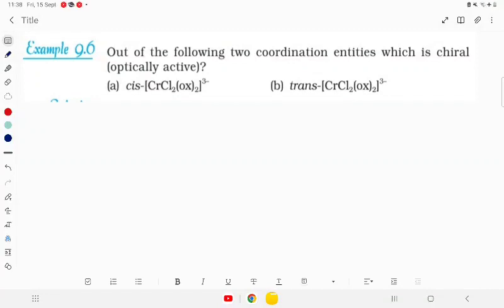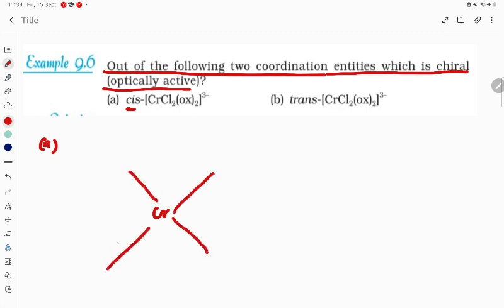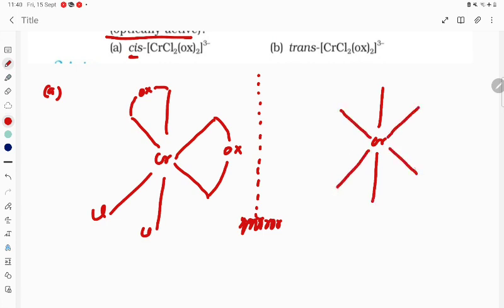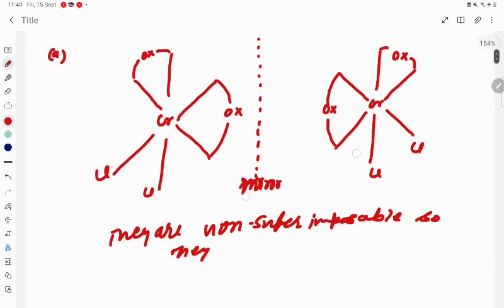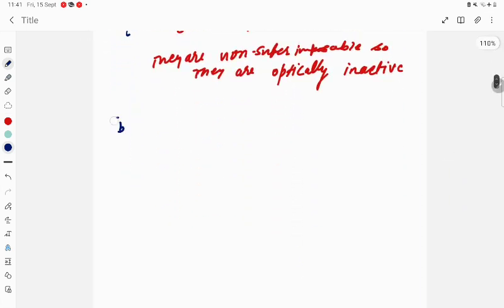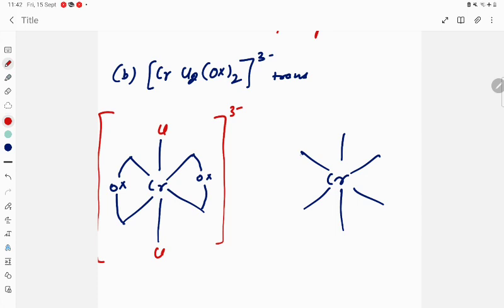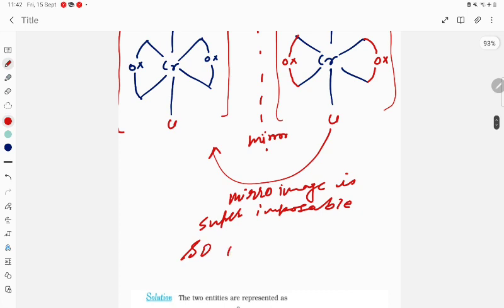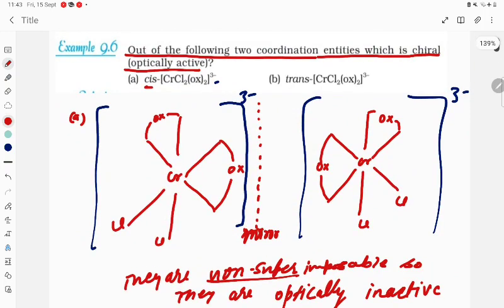Out of the following two coordination entities which is chiral(optically active)?(a) cis-[CrCl2(ox)2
Out of the following two coordination entities which is chiral
(optically active)?
(a) cis-[CrCl2
(ox)2
3– (b) trans-[CrCl2
(ox)2
3–